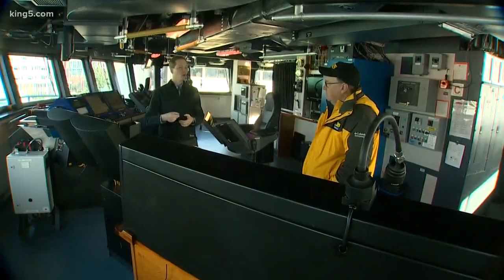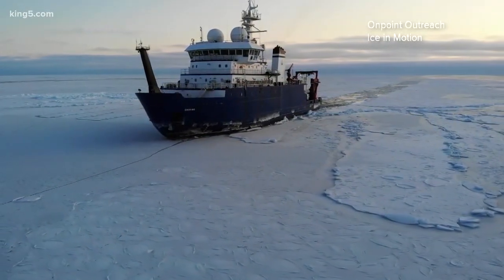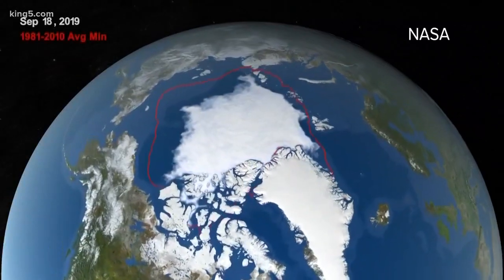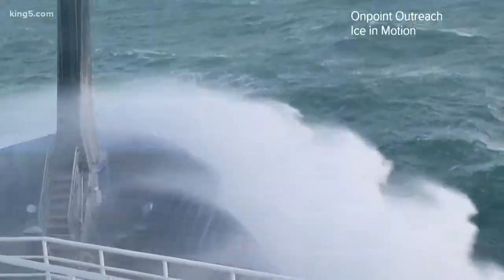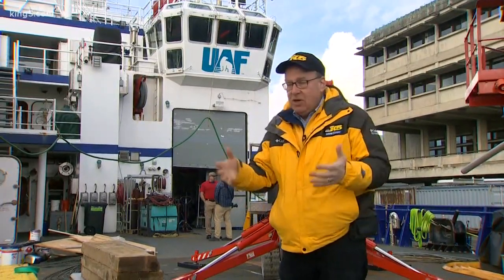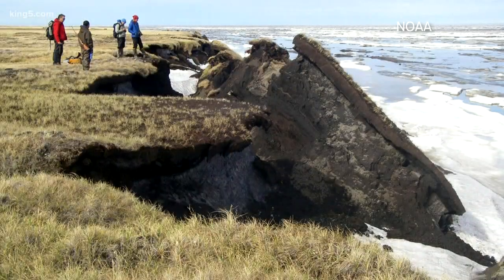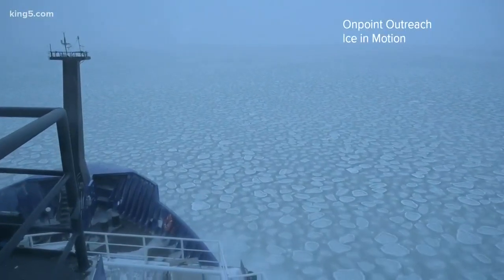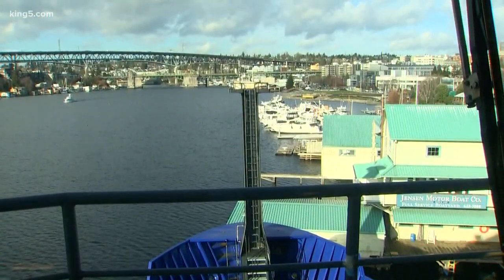The impact of climate change in the Arctic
New research from the University of Washington is painting a grim picture in the Arctic.